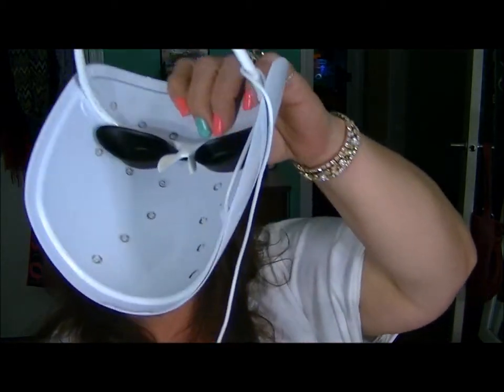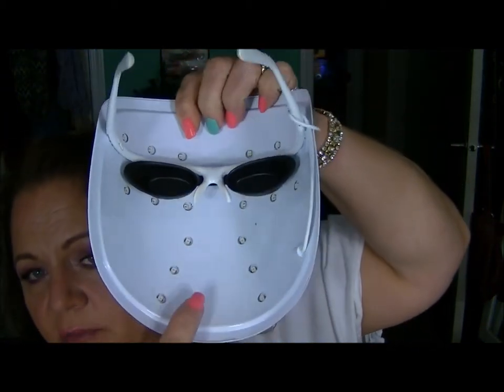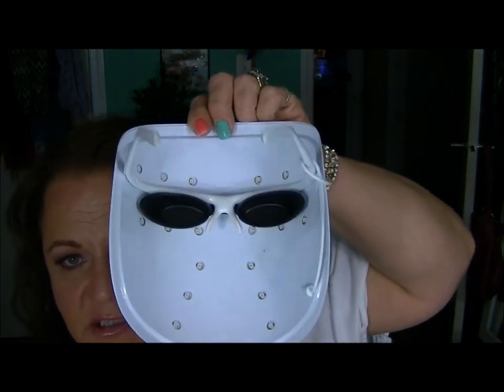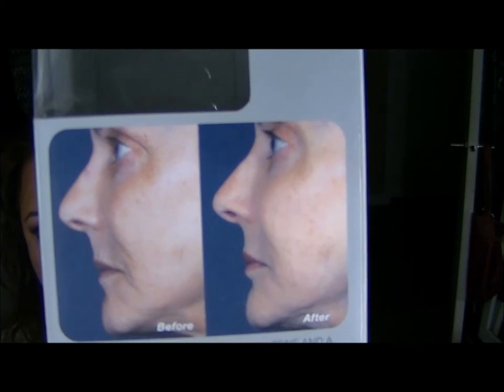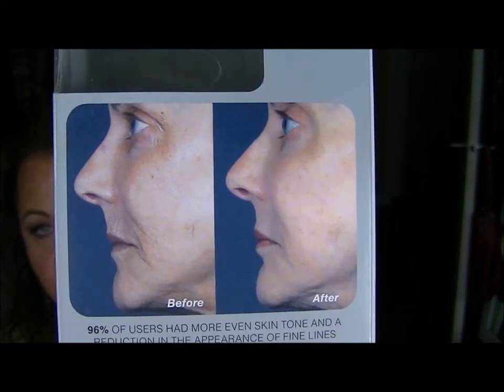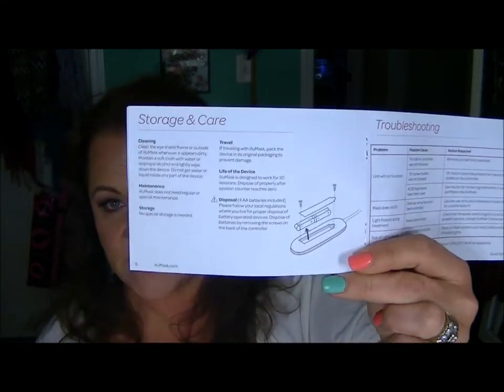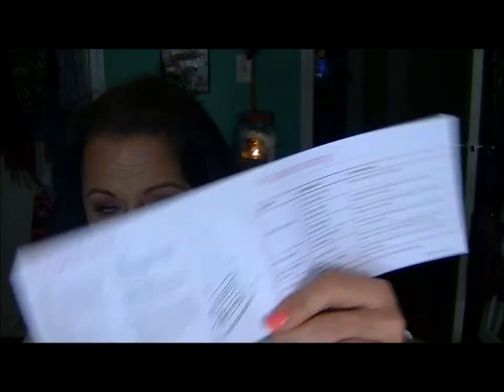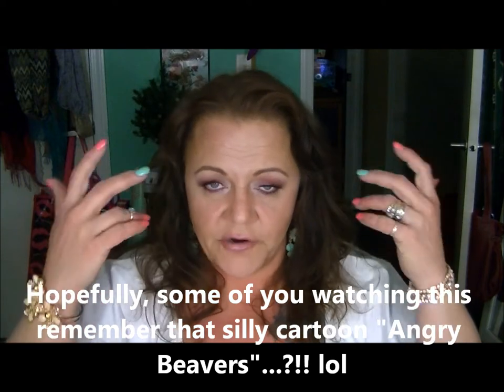***Illu-mask*** LED Phototherapy- How'd it work???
IMPORTANT!!! PLEASE READ ME!!!

Hi darlin's!!!

I hope this video was useful for you.   Adobe decided to do an update when I was on my laptop editing this video and I dont know WHAT the heck happened or even if it was simply operator error..lol, but the first few minutes are painfully choppy and Im VERY sorry about that.  It didnt help that I was referring to notes so the 'clips' of choppy are..not aligning up..lol

Other phototherapy options in the anti-aging pool: (a bit more invasive that the Illumask)
BBL PhotoTherapy:

Tarte' is a great cosmetic line for sensitive skin/conditions. Long wearing with NO irritation! Furry friend friendly!

Coming Soon!
 For everything beauty related.  DIY skin care to make-up tricks, applications, client testimonials, brand reviews and demonstrations.   All the things you never knew regarding beauty and DIY skin care will be @ BigSkyBeauty2010.com    Including monthly contests/viewers picks, submissions and favorites across the board!
 Keep checking back!  Its being built now!

3553 Greyrock Rd.

Email through YouTube

All opinions are my own.  I have never accepted a monetary award for a review.  If the Heavens come knocking on my door and a company actually were to ask me to 'sponsor' their product, I would tell you all that point blank as well as my HONEST opinion of said product(s).  I am a professional that values others' opinions on products and likewise, I hope others find my 20+ yrs of experience helpful.

                                                                              - Psalms 62:1